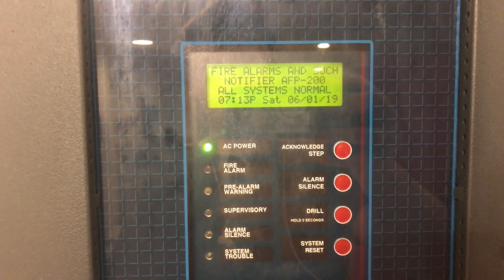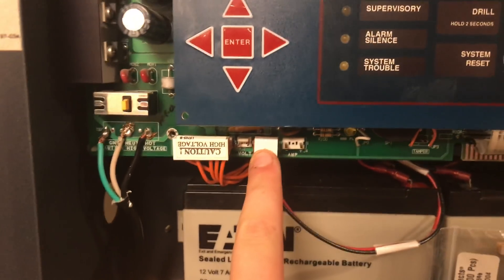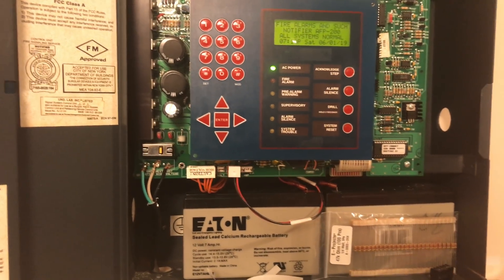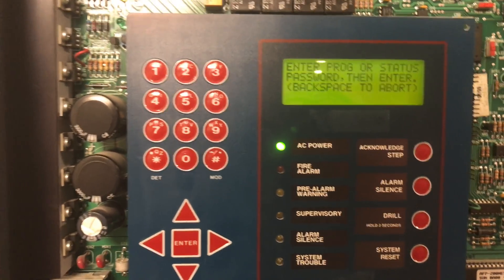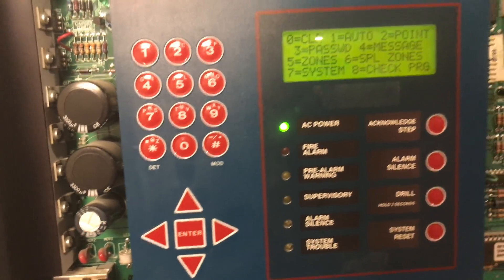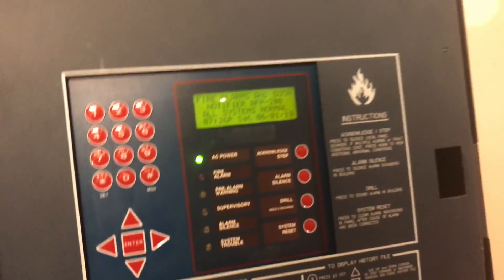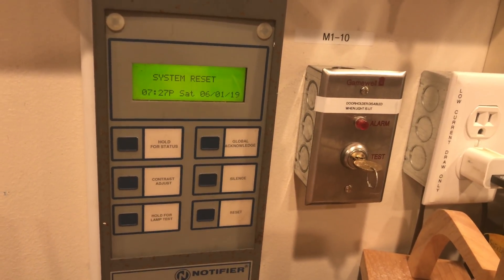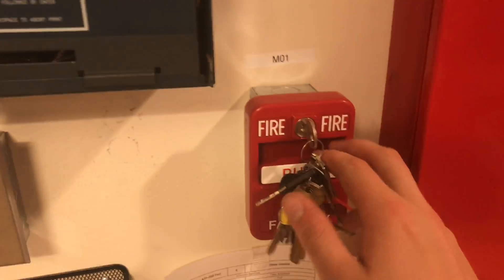Testing and Overview of a Notifier AFP-200 and LCD-80